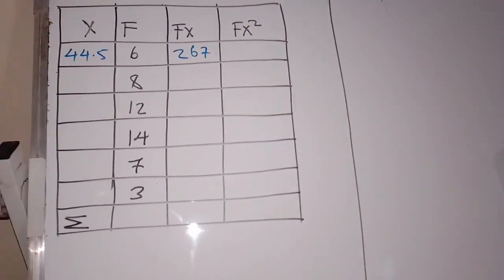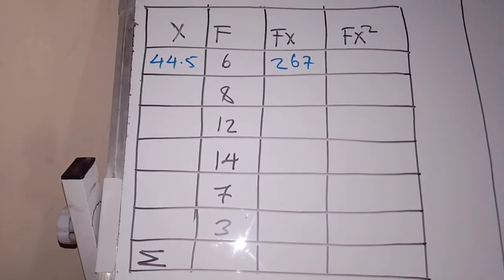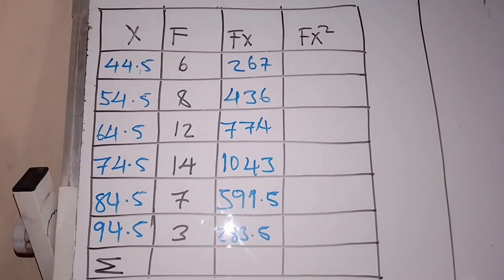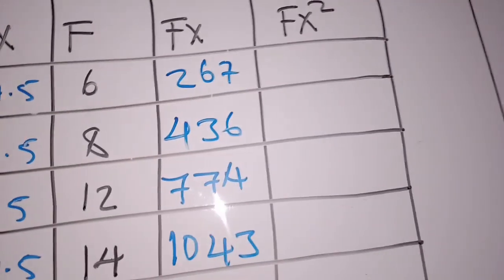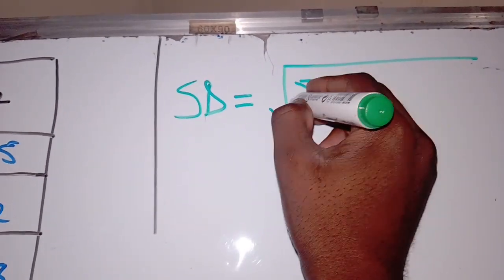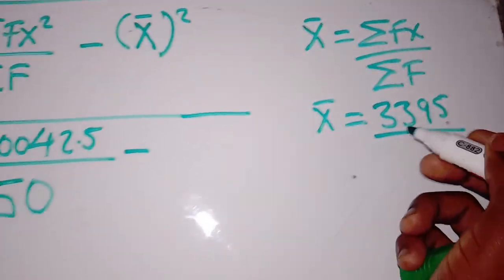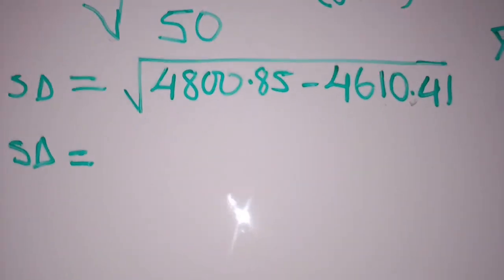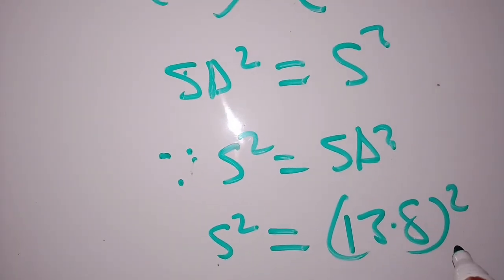Mathematics statistics 3